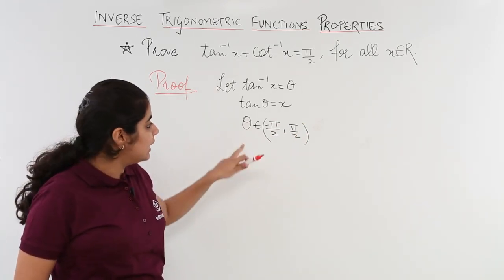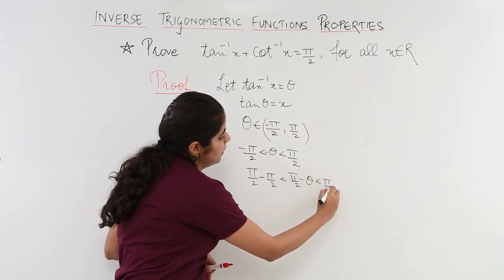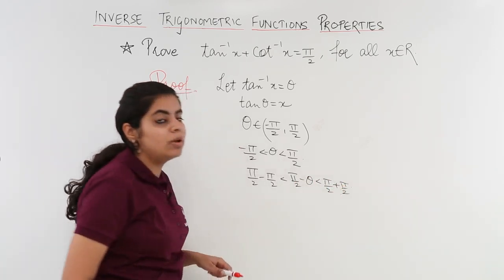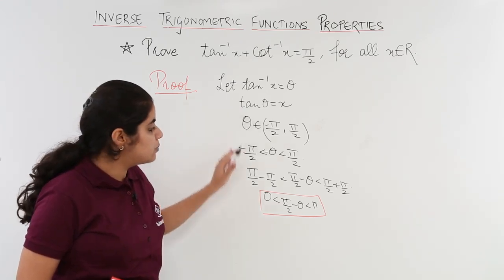Class 12th – Prove Tan inverse X + Cot Inverse X = Pie/2 | Trigonometric Function | Tutorials Point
Prove Tan inverse X + Cot Inverse X = Pie/2